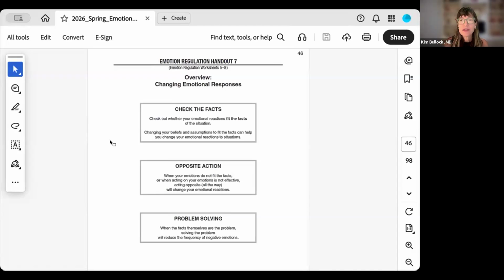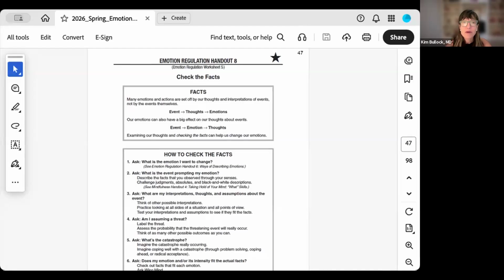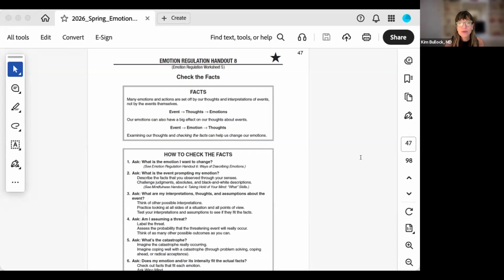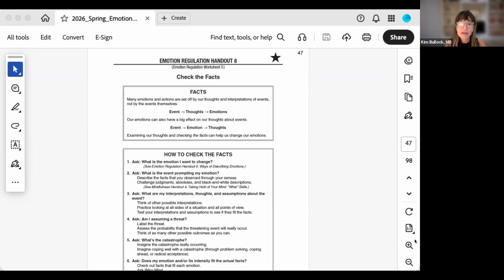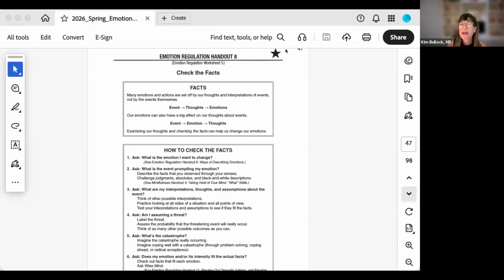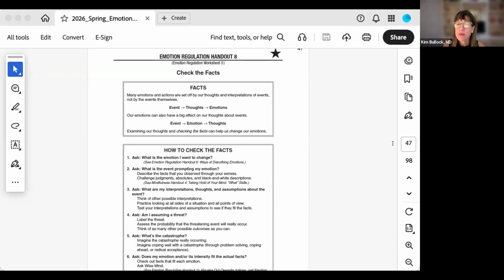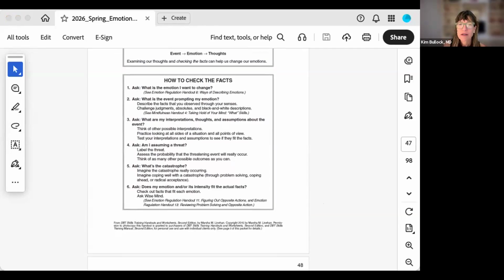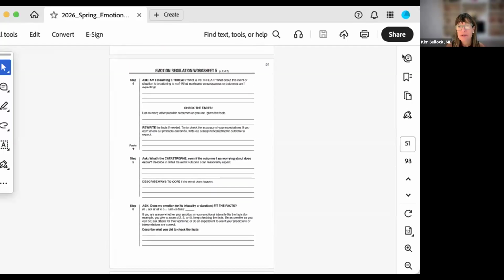DBT4FND EMOTION REGULATION: Checking the Facts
EMOTION REGULATION: Checking the Facts

HANDOUTS
H7       Overview: Changing Emotional Responses
H8       Checking the Facts
H8A    Examples of Emotions That Fit the Facts

WORKSHEETS
W5         Check the Facts